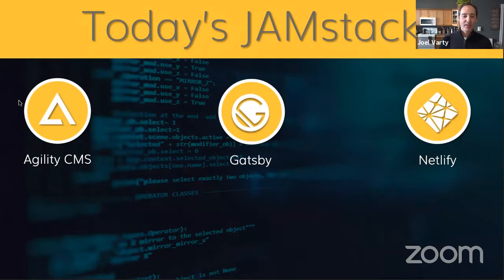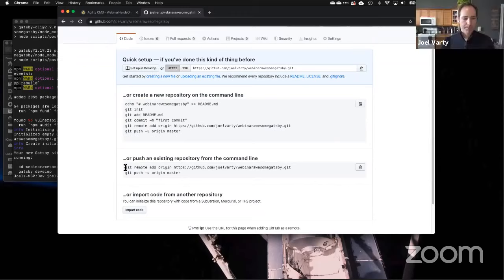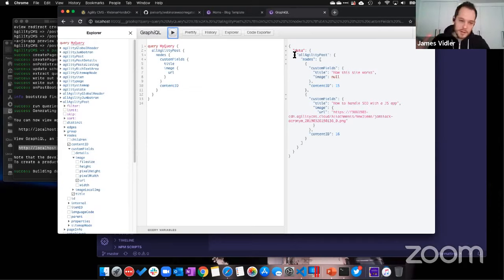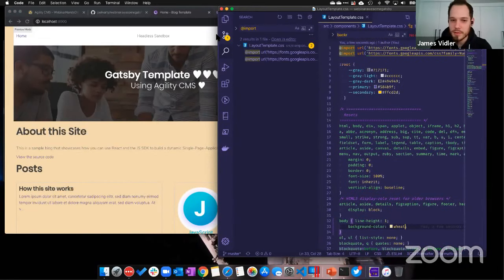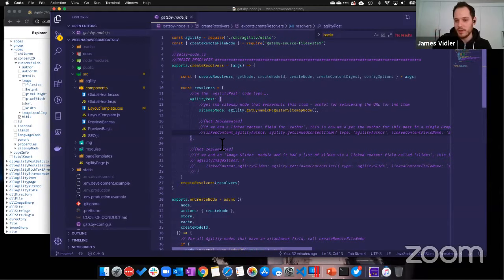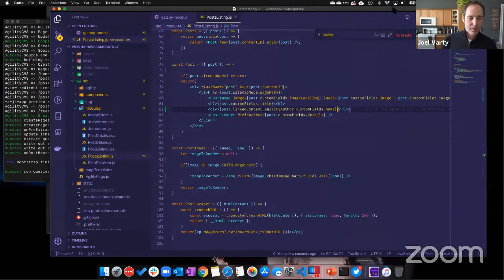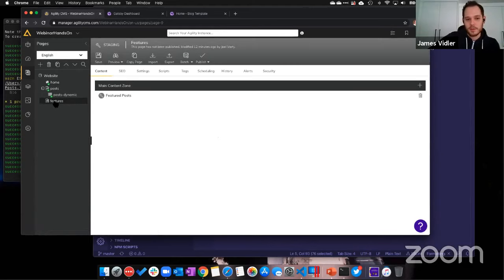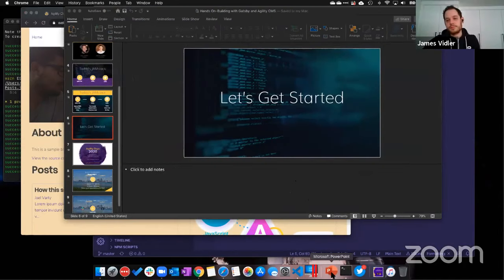Developer Training: Deploying Agility CMS instance with Gatsby and Netlify hosting.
JAMstack is one of the mops popular technology right now.
In this webinar, we will use Gatsby and Netlify with Agility CMS.

Webinar agenda:
1. We will sign up for the Agility CMS instance and grab the code for Gatsby starter. We will talk about Gatsby Plugin and how it works with Agility.
2. We will run Gatsby locally and we will make some changes and write some code.
3. And then we will actually deploy to Netlify.
4. And then we will map it back to Agility so that we have a perfect best practice on how Agility works with Gatsby and Netlify.

WHY YOU SHOULD WATCH:
1. You want to build a site that scales infinitely and will never go down!
2. You are ready to build blazing-fast websites and apps
3. You want to learn why Agility CMS is a perfect fit for GatsbyJS sites

GatsbyJS is a progressive web-app framework built on-top of ReactJS that includes static site generation and uses GraphQL to store and access content from any data source.

Get Your Content Under Control with the Fastest Headless CMS.
Our SaaS headless content management platform makes it fast and easy to build, manage, and maintain your content, wherever and whenever.

Agility CMS is supercharged with JAMstack. It integrates seamlessly with modern, blazing-fast website frameworks and enables high-performance digital experiences.